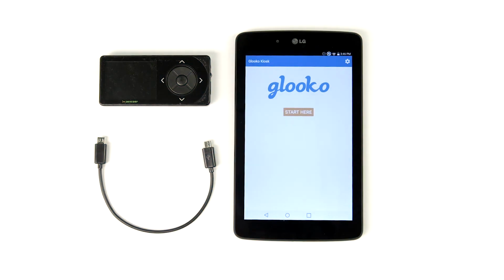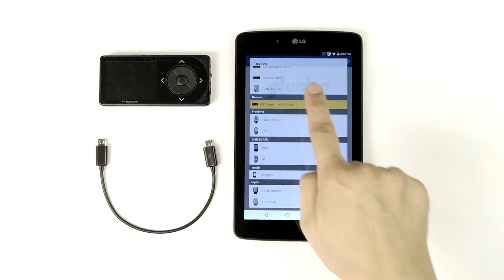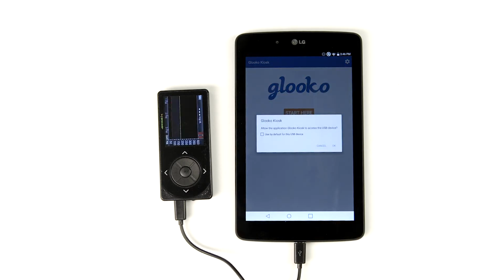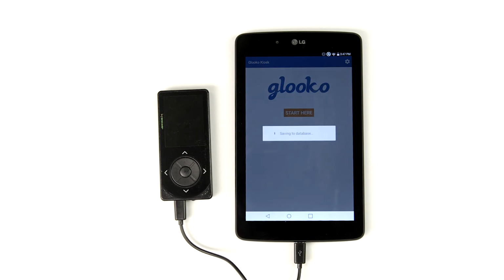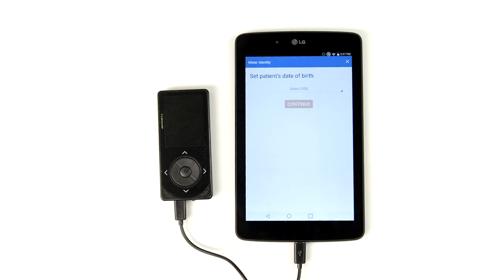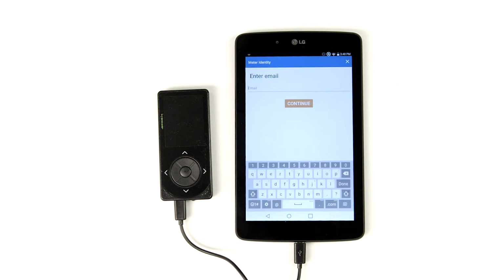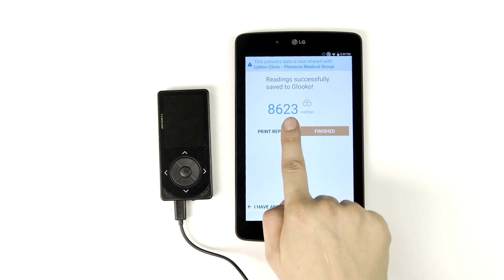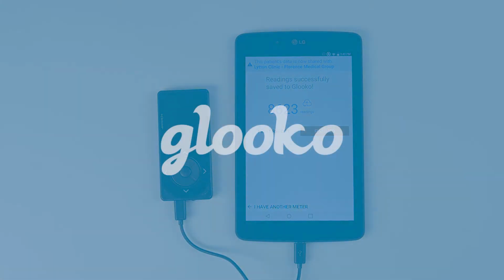Dexcom CGM - Sync with Glooko Kiosk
Learn how to sync a Dexcom CGM via the Glooko Kiosk app in-clinic to view patient's continuous glucose data.